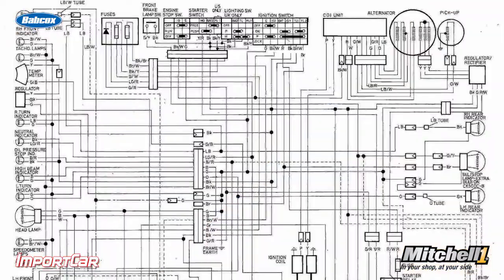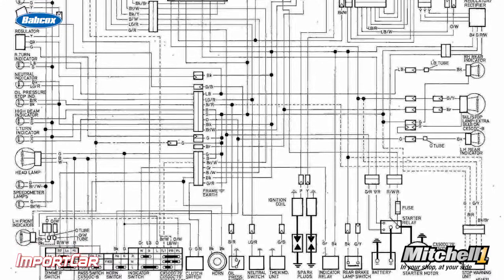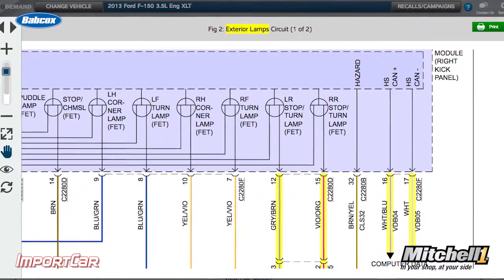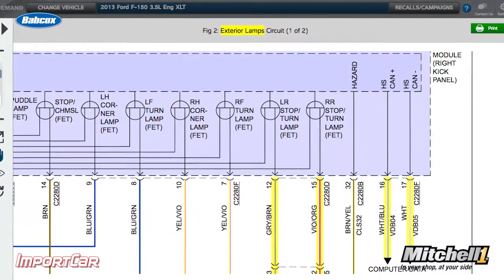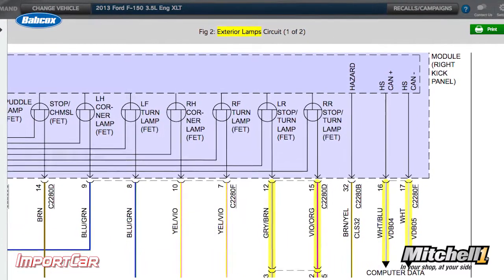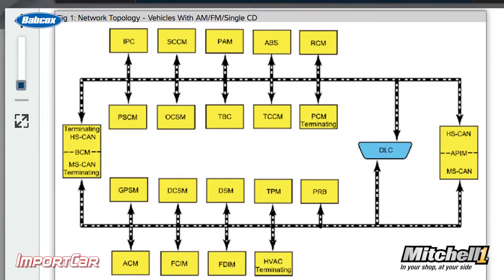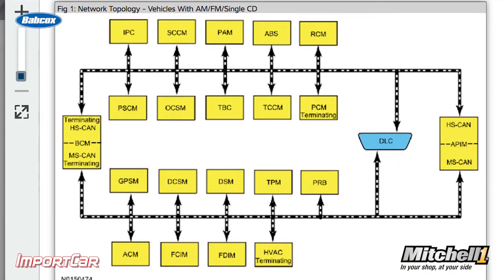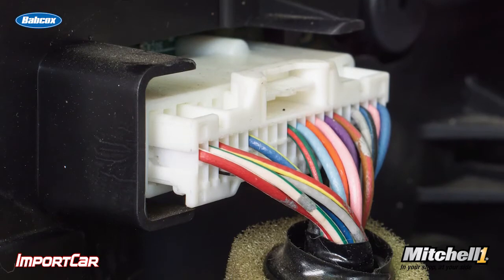Modern Wiring Diagrams | Tech Minute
Markel shows how to navigate modern wiring diagrams faster by looking at more than just the wiring.